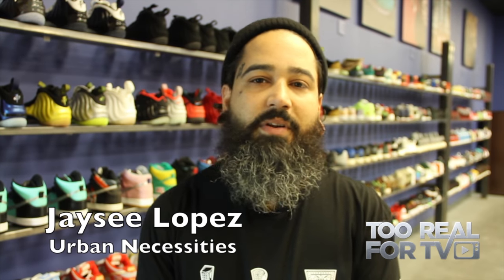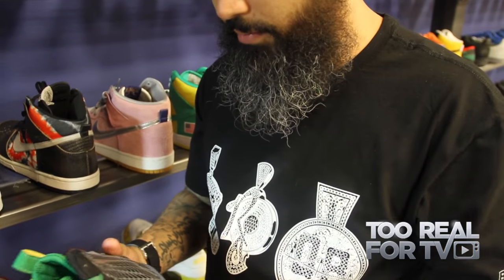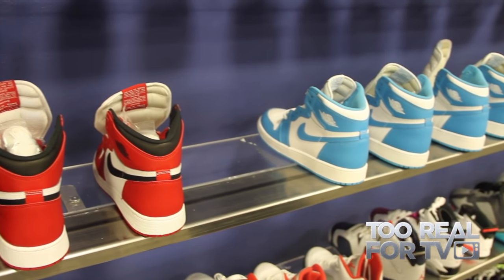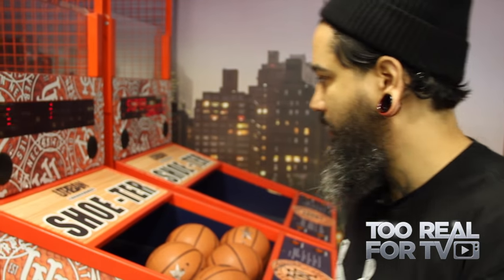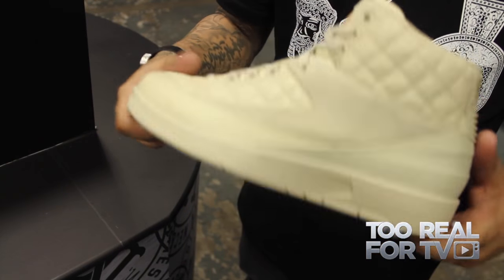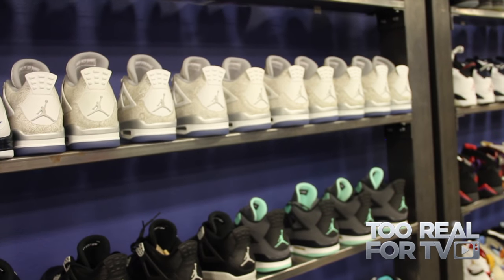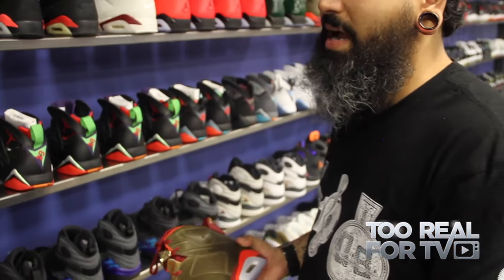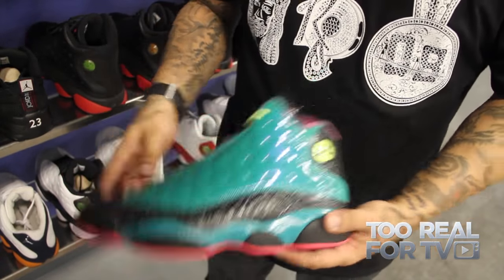Sneakerhead: Sneakers saved my life...Urban Necessities with Jaysee Lopez (A short Film by MAROY)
Documentary Filmmaker Michael Maroy drops in on Urban Necessities and speaks with owner Jaysee Lopez and talks about the sneaker culture, his store and learns how Sneakers saved his life in this exclusive short film. Also a first time look at the Nike Air mags lit up for the first time.